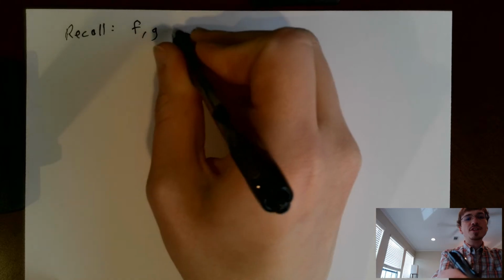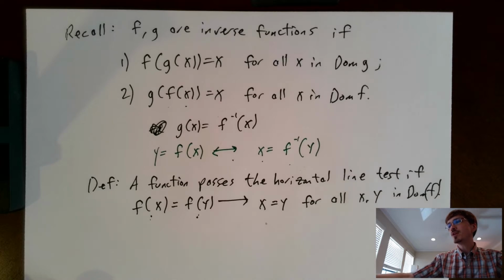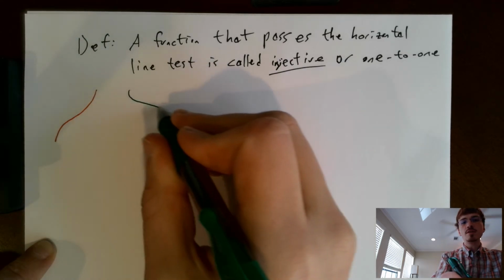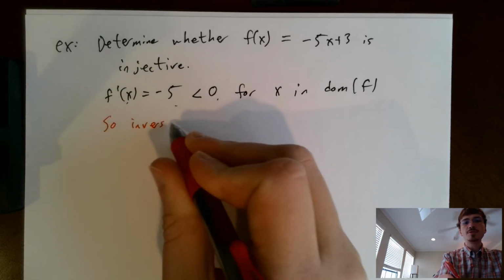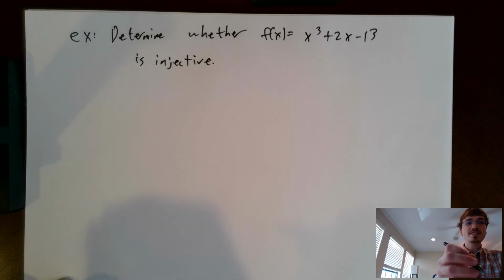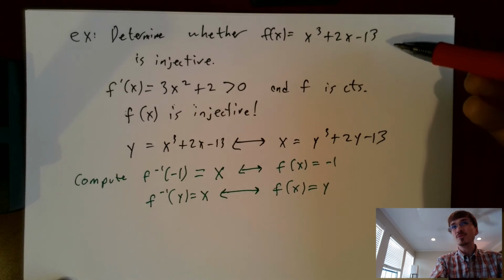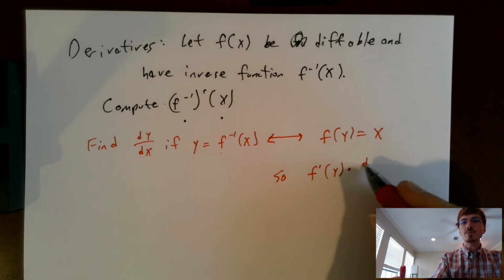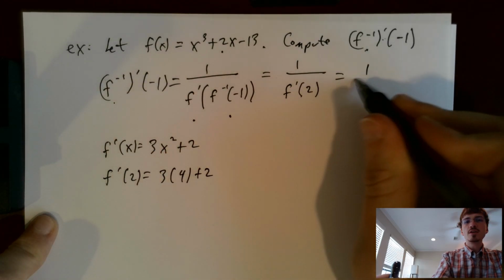Calculus I - Spring 2020 - Inverse Functions and their Derivatives